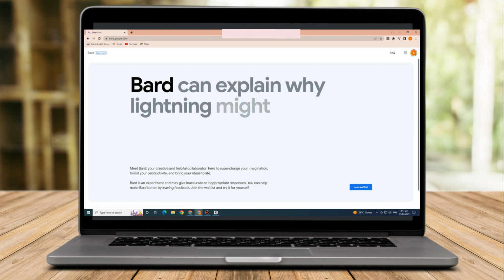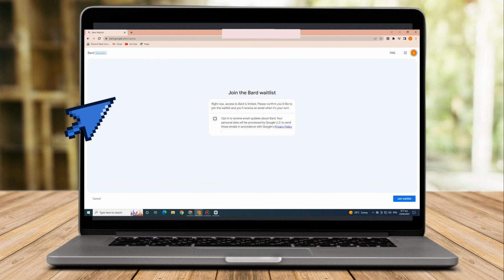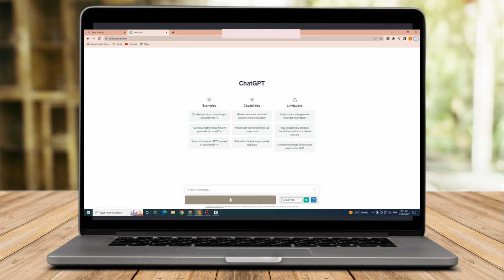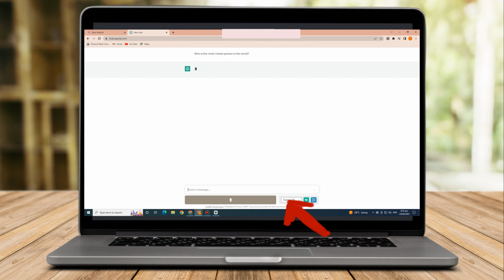How To Use Google Bard AI [ALL YOU NEED]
How To Use Google Bard AI

In this video I'll show you How To Use Google Bard AI. The method is very simple and clearly described in the video. Follow all of the steps to use Google AI.